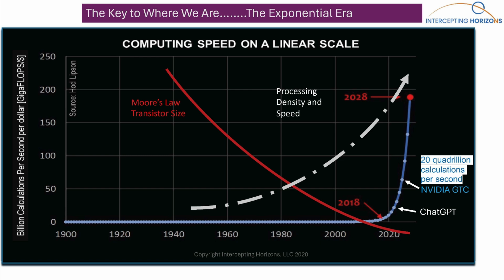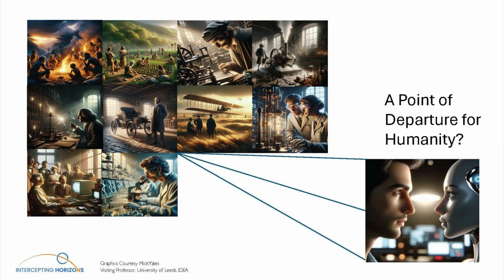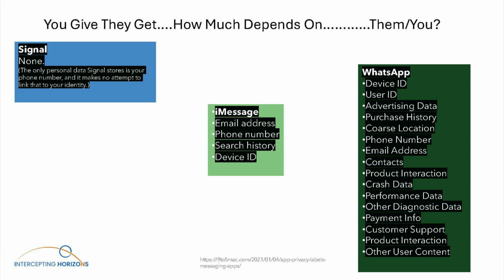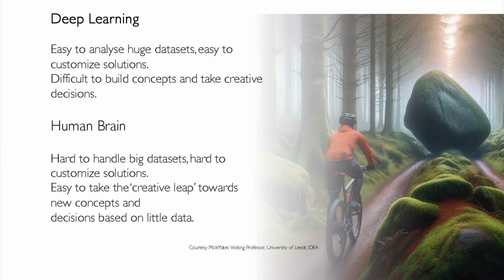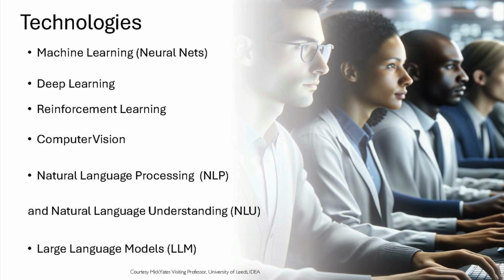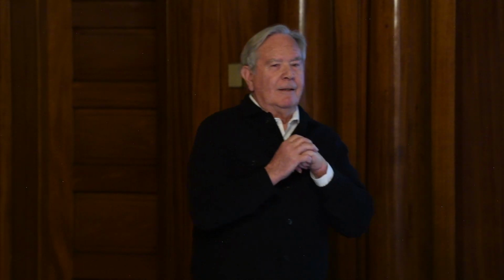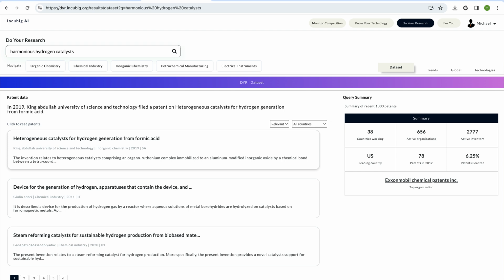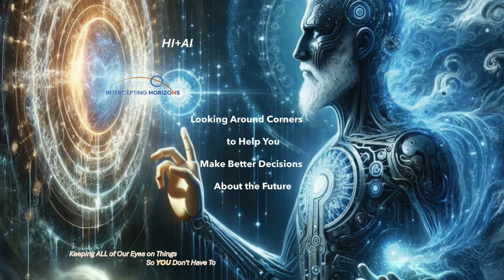AI and Human Decision Making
Michael talks about the evolution and development of AI in our society